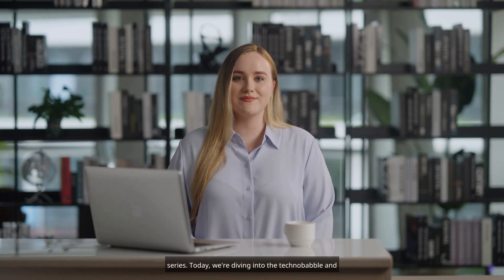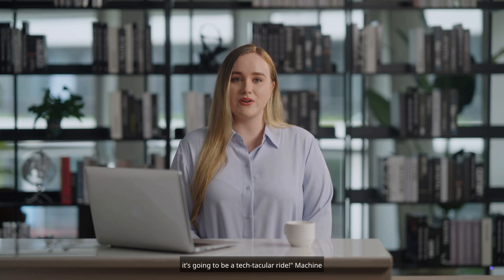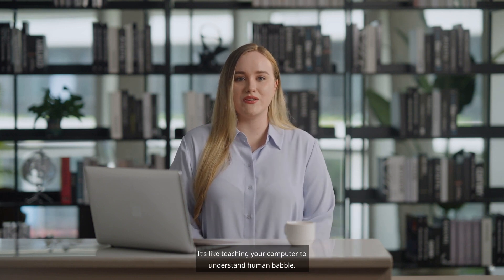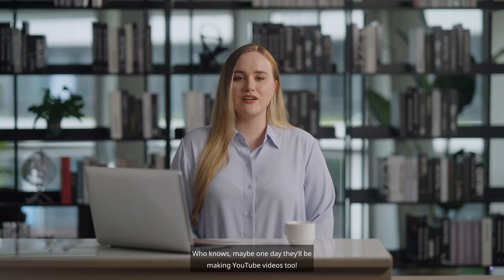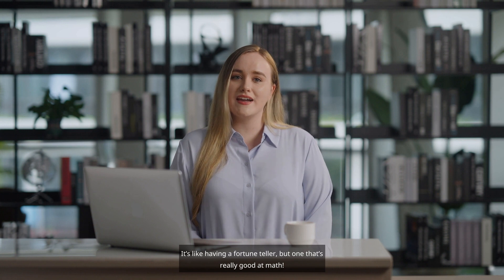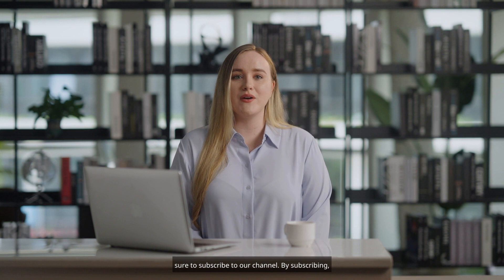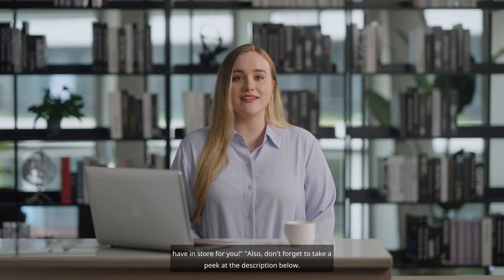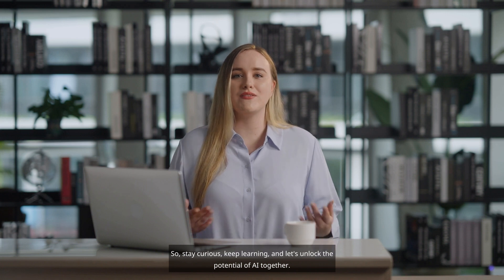Learning AI Techniques - NextGen AI and Learning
📚 Additional Materials and Resources:

Books to Deepen Your Understanding:

1. "Machine Learning Yearning" by Andrew Ng - A must-read to understand the strategic decisions in machine learning.
2. "Natural Language Processing in Action" by Lane, Howard, and Hapke - Dive into the world of NLP and how it's applied in AI.

Robotics: Everything You Need to Know About Robotics from Beginner to Expert" by Peter Mckinnon - A comprehensive guide to understanding robotics in the AI landscape.

Interactive Online Activities:

AI Experiments with Google: Explore machine learning through pictures, drawings, language, music, and more in a fun, interactive way.
Codecademy’s 'Learn the Basics of Machine Learning': Hands-on coding exercises to get a feel for how machine learning works.

Kaggle Competitions: Engage in real-world problems and apply your AI skills in data analytics and predictive modeling.
YouTube Playlists for Supplemental Learning:

"AI for Everyone" by Andrew Ng on Coursera: A series of videos that explain AI concepts in an easy-to-understand manner.
"NLP with Python" Tutorials: A playlist dedicated to teaching natural language processing using Python.

Engaging Podcasts:

"Talking Machines": Gain insights from industry experts on the latest trends in machine learning and AI.
"The Robot Brains Podcast": Listen to discussions about how AI and robotics are changing the world.

Community Participation:

Join AI-focused forums and online communities like Reddit’s MachineLearning and Stack Overflow to discuss concepts, ask questions, and share insights.

Participate in local or online meetups and webinars focused on AI technologies.

🔍 Assignments for Practical Application:

AI Technology Analysis: Choose a sector (like healthcare, finance, or retail) and analyze how AI technologies like machine learning or NLP are being applied. Present your findings in a short report or presentation.
Build a Simple AI Project: Using platforms like TensorFlow or scikit-learn, create a basic AI model. It could be as simple as a chatbot or a basic image recognition tool.

🌟 Remember: The field of AI is vast and constantly evolving. These resources are just the beginning of your journey. Keep exploring, and stay curious!